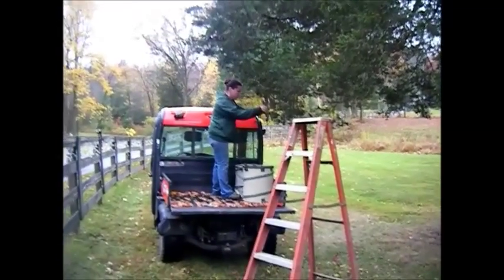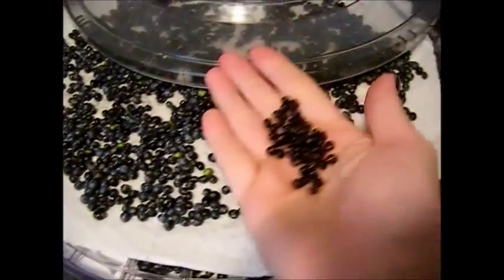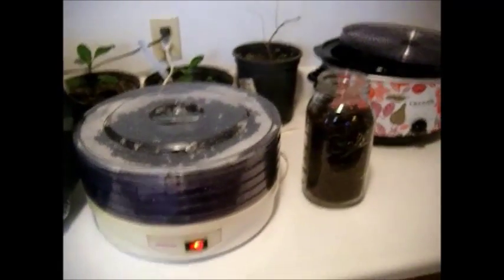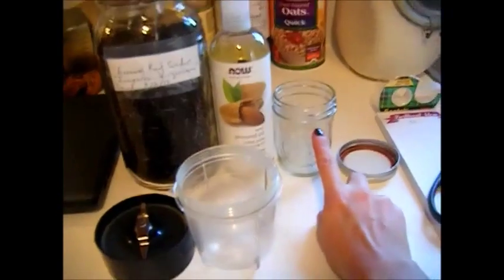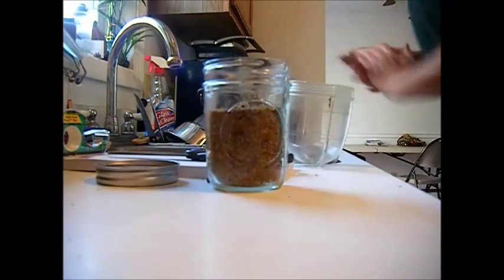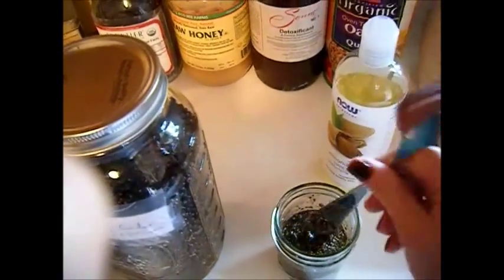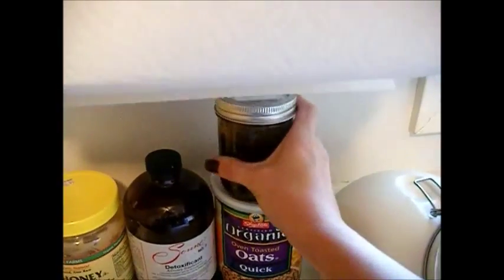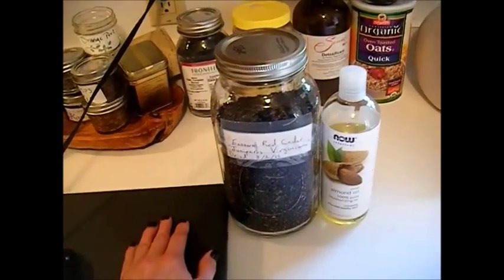juniper berry harvest and infused juniper oil